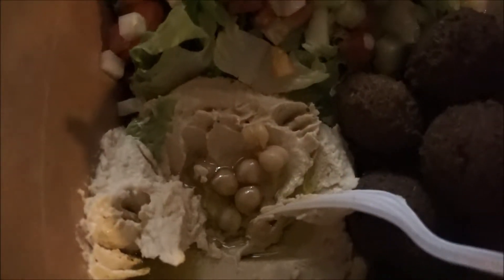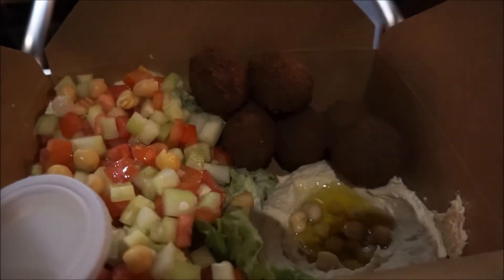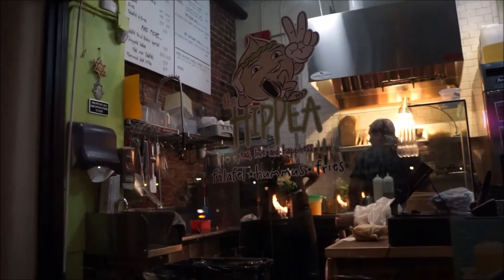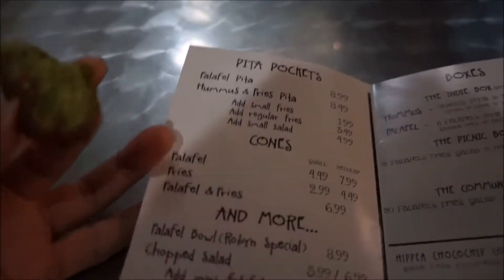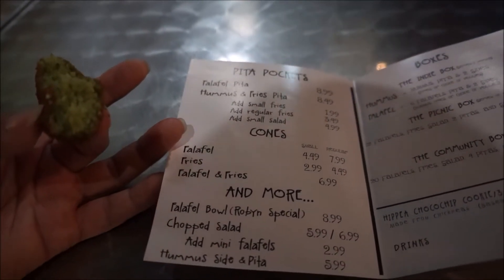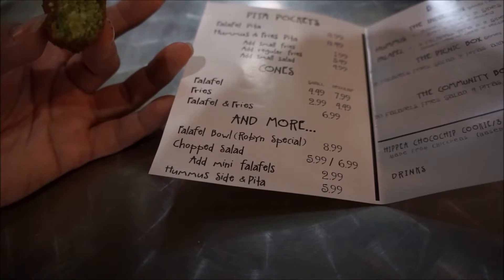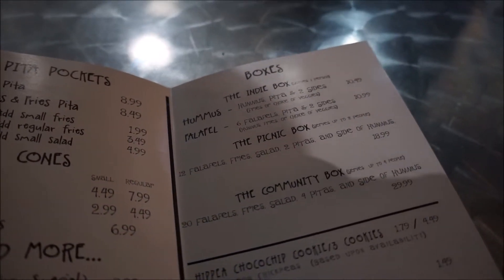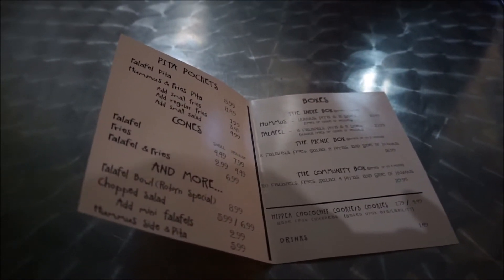Hippeas Vegan Restaurant in Long Beach.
Recommended by the Happycow.net website. Yummy garbanzo based recipes.